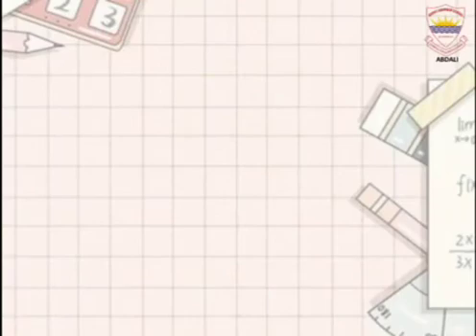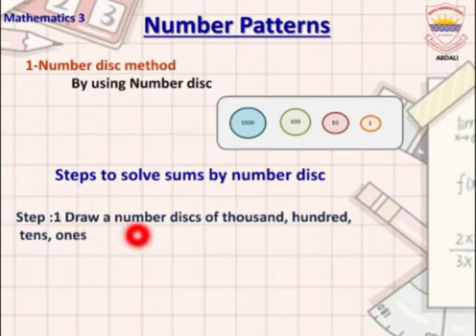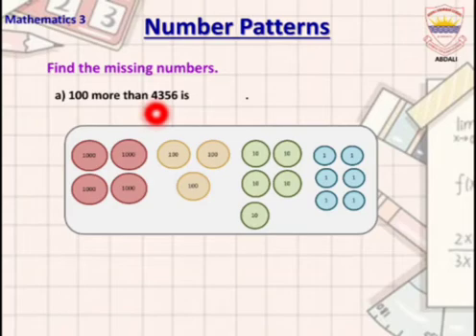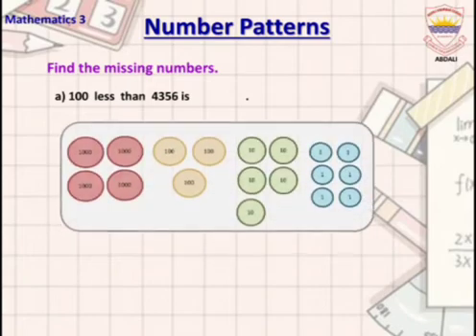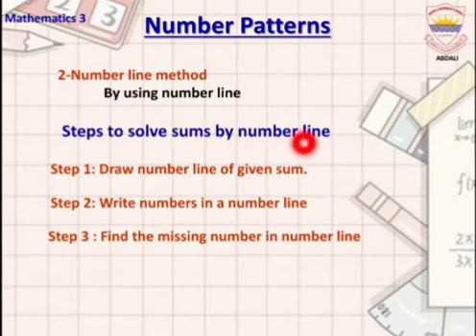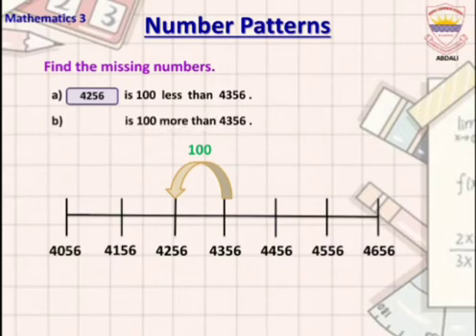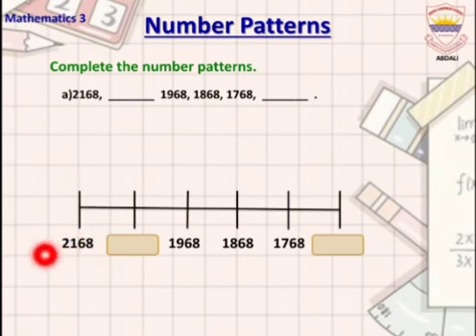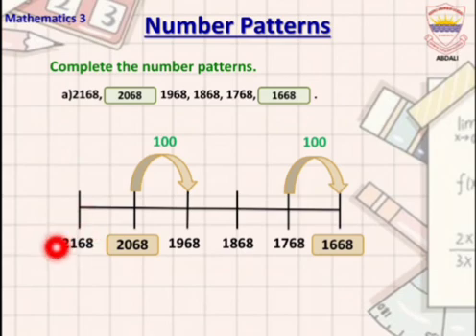Abdali Primary Mathematics 3 VID No 8:04 "Number Patterns"